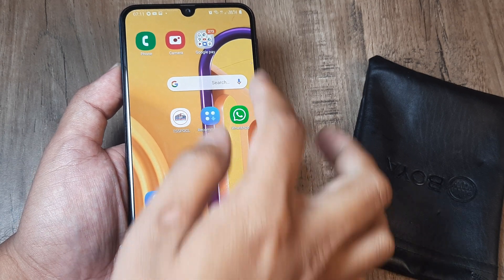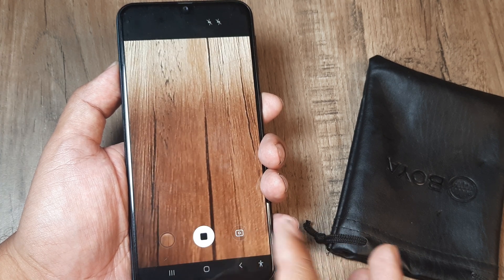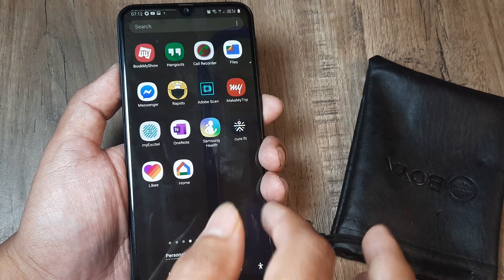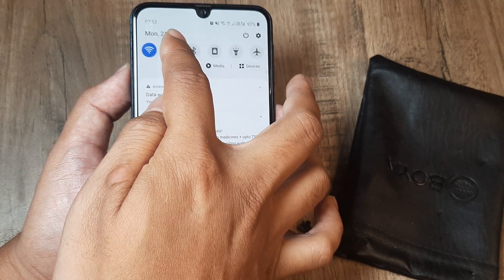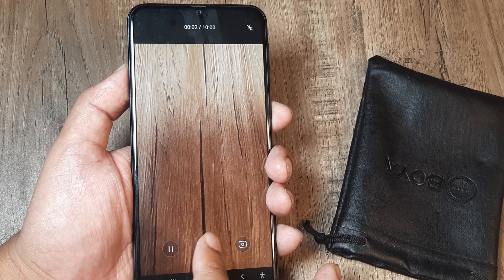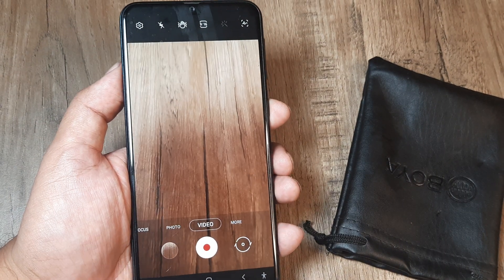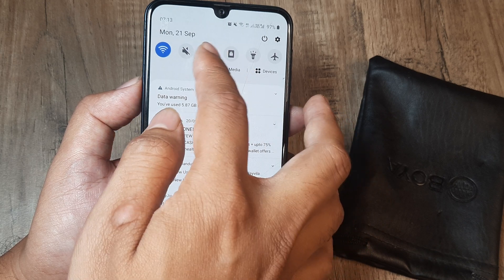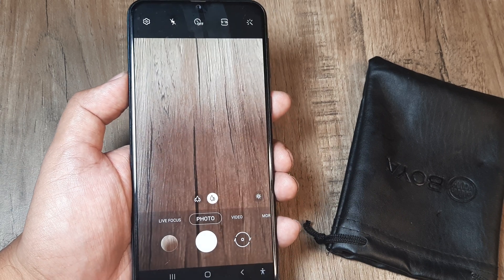how to turn off camera sound android with this simple setting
Turn camera shutter sound off in any phone with this simple 1 setting.

how to turn camera shutter sound off